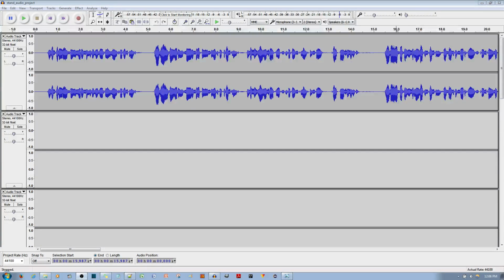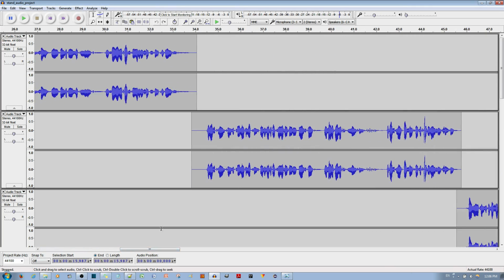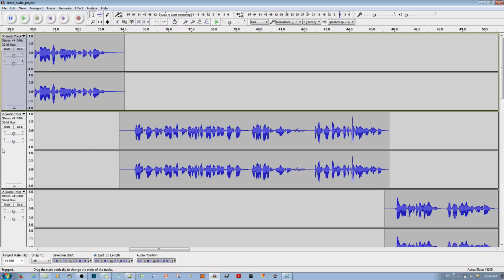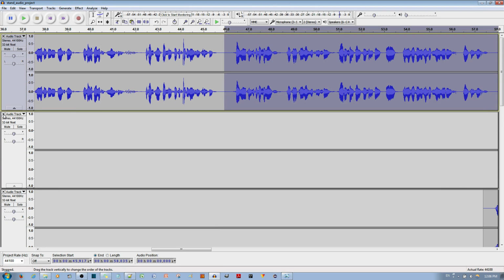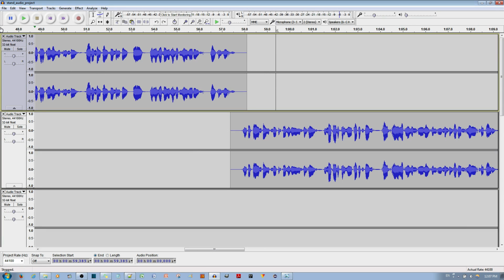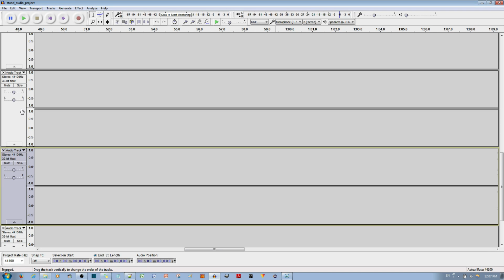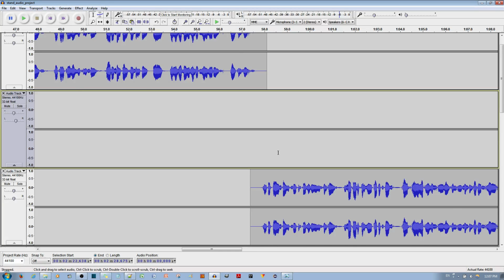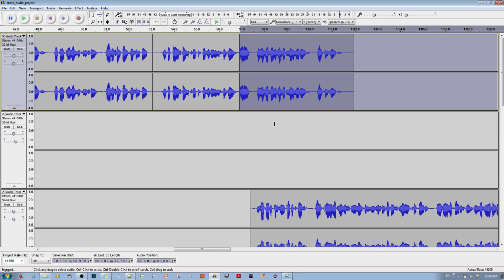How to Merge & Insert Multiple Tracks into one Track in Audacity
In this video tutorial, I will show you how to merge & insert multiple tracks into a single track in the Audacity audio editor.
Mixing refers to the process of combining multiple Audacity tracks which play simultaneously into a single track.

Audacity mixes automatically when playing or exporting, but it can also physically mix selected multiple tracks together into one within the project.

The channel of a track being mixed affects whether it will be mixed into the left channel of the resulting track(s), the right channel, or both (mono). For example, if you have four tracks:

        Track 1: left channel
        Track 2: left channel
        Track 3: right channel
        Track 4: mono channel

and you select them all and perform a Mix and Render, you will end up with one stereo track: the left channel will contain a mix of tracks 1, 2, and 4 and the right channel will contain a mix of tracks 3 and 4.

Mixing can be done for a number of reasons, for example mixing speech with background music to make a podcast, or adding different instruments into the same song. Concatenating songs (for example, playing three songs one after the other) does not necessarily involve mixing, but if you wanted the songs to fade into each other it would involve mixing.

Within an Audacity project, you can physically mix selected multiple selected tracks into a single mono or stereo track using either of two explicit mix commands:

    Tracks / Mix and Render (which replaces the original track(s) with the mixed track) or
    Tracks / Mix and Render to New Track (which adds the mixed track to the project, preserving the original tracks).

However in Audacity, mixing is automatic. You could just put audio into two different tracks, play to listen to the result then export it as an audio file like MP3 or WAV or burn the WAV to Audio CD.

However once audio has been finally mixed (as in an audio file you might import into Audacity) it is essentially impossible to separate out all the original parts again; it's like trying to take the banana out of a banana milkshake after you've already put it through the blender. There are a few occasions when it actually is possible to separate sounds a bit - you can sometimes isolate the bass, or remove the lead vocals. But these processes don't always work well and usually cause some quality loss. So remember, as long as the multiple tracks are inside an Audacity project, you can manipulate them independently, but once you export as a mixed down file you can't expect to separate the different parts again. So keep your Audacity project around if you plan to continue editing!
 Muting and Soloing

When working with multiple tracks, it's often important to be able to hear just one at a time. Each track has a Mute and a Solo button, allowing you to temporarily hear just some of your tracks - see the figure above

    Mute causes a track to be silenced. More than one track can be muted.
    Solo can behave in two different ways depending on the setting made in Tracks Preferences.
        Default behavior is that Solo silences all of the tracks except the ones being soloed. More than one track can be soloed, and soloing overrides muting.
        Alternative behavior is that only one track can be soloed at a time. Soloing still overrides muting.

A third option in Tracks Preferences is to hide the Solo button from tracks, leaving just a Mute button which silences whichever tracks it is applied to.

You can press the Mute and Solo buttons while tracks are playing.

If you're using the keyboard, SHIFT+U toggles muting on the currently focused track which has the yellow border, and SHIFT + S toggles soloing. The solo shortcut works even if you hide the Solo button.